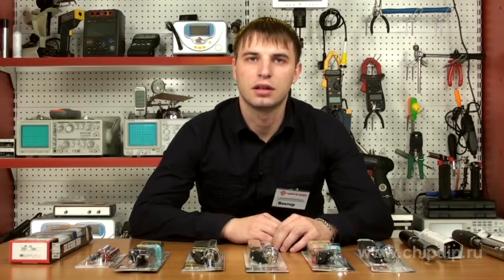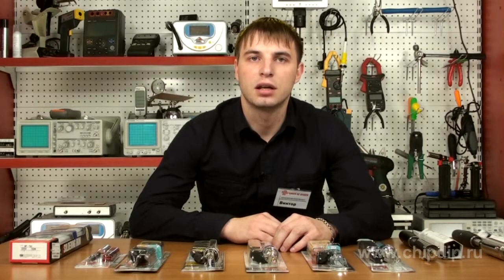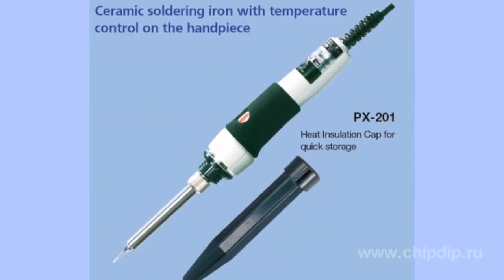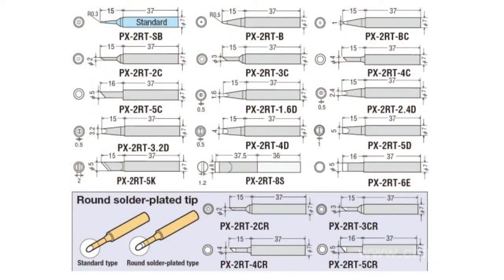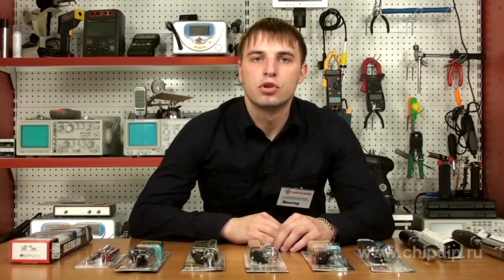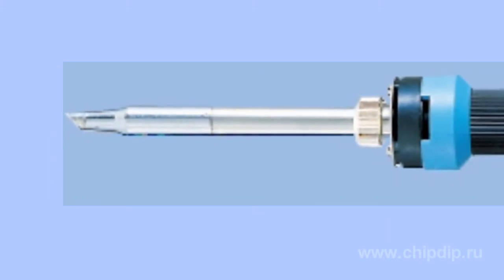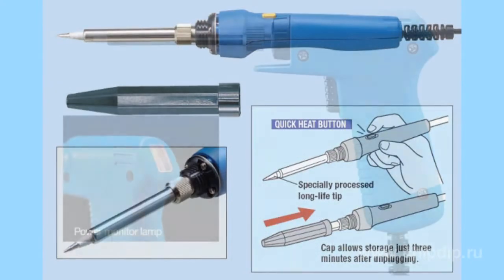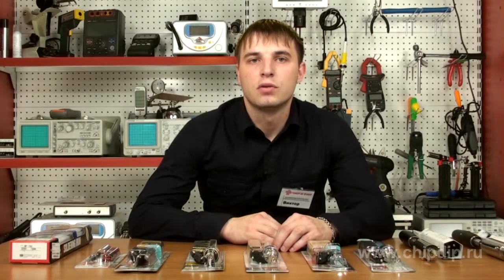Goot soldering irons with ceramic heating element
Soldering irons with high-performance ceramic heating element have won a lot of trust and respect. This element does not fuse at the recommended supply voltages, since the Goot heater is made by pressing fine-dispersed tungsten powder on a ceramic substrate. Then the substrate is wrapped around a ceramic rod made of aluminum oxide and is sintered in a hydrogen furnace at the temperature of 1500 oC, forming a durable, lasting, heat-resistant element with a high insulation resistance of more than 100 MOhm